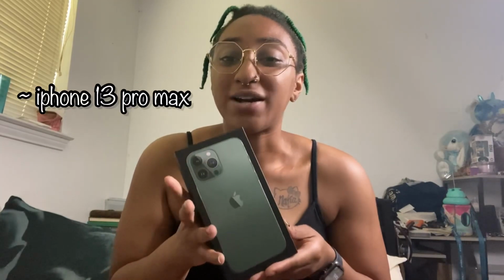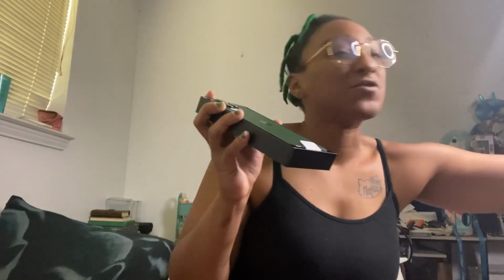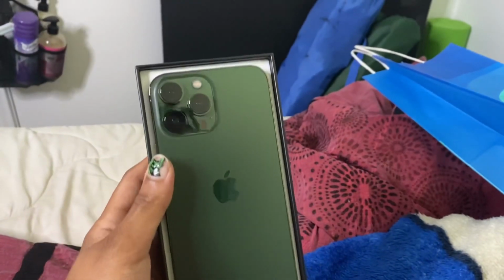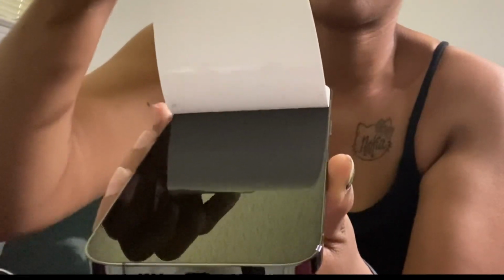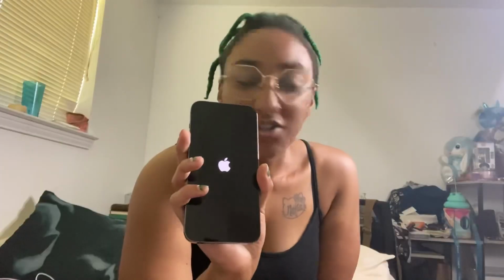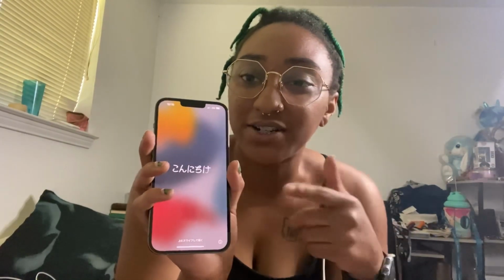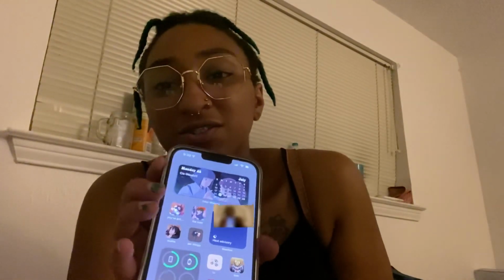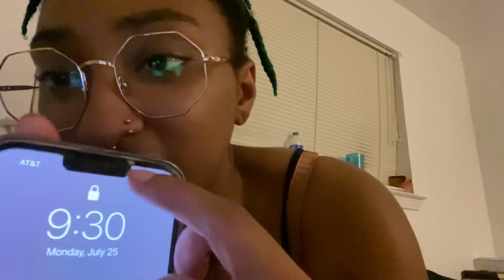iphone 13 pro max unboxing | alpine green | CammiewithaC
today i’ll be unboxing my new iphone 13 pro max in the color alpine green!! i’m so excited to share this moment with you guys!

💚socials💚
main ig: @_im_done_xp

faq’s boi:
☠️how old are you?? 24
☠️what state do you live in?? texas
☠️what do you film with?? iphone 11
☠️what do you edit with?? lumafusion